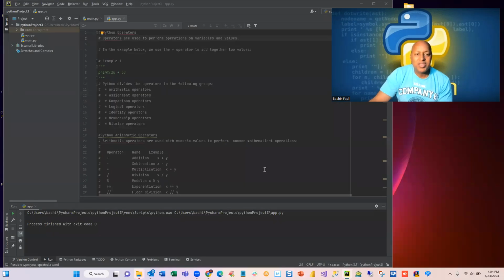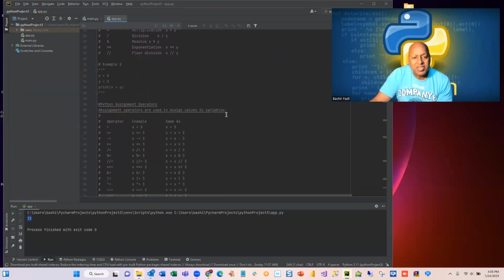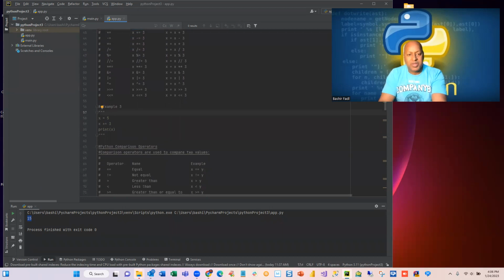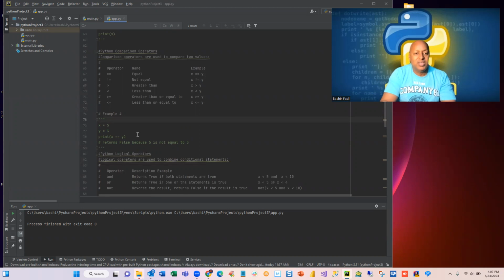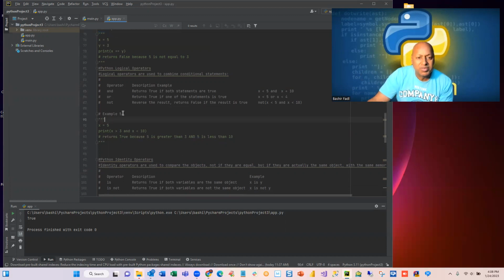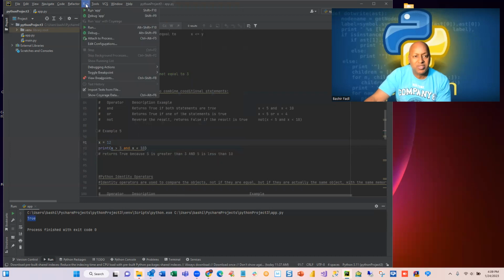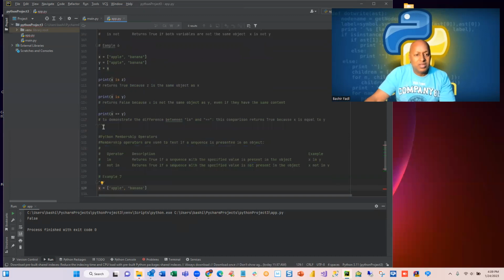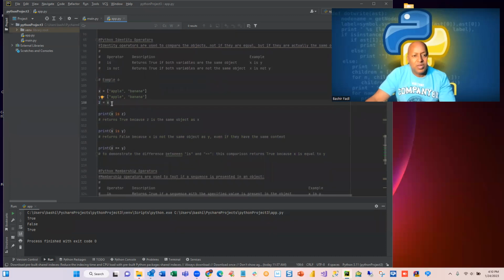Python 12 Python Operators